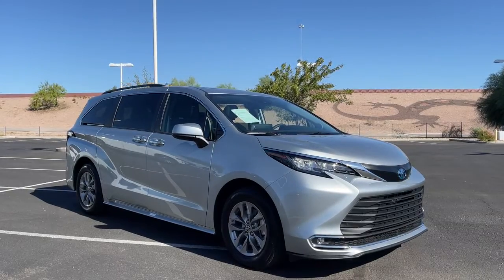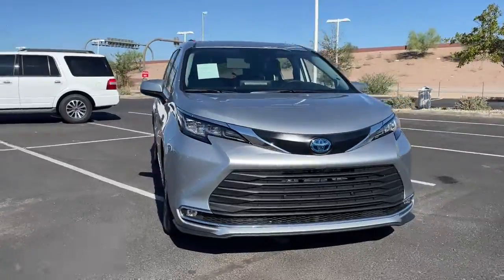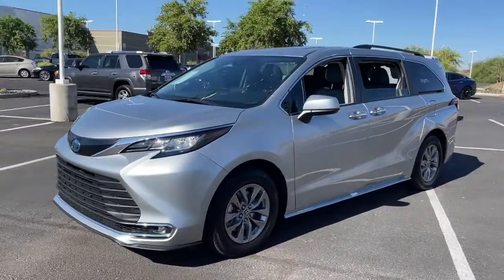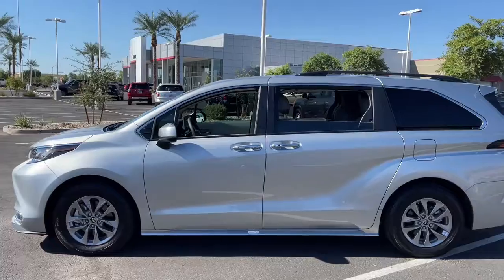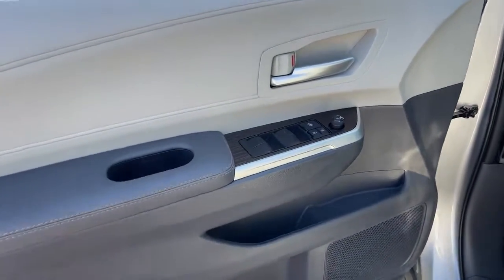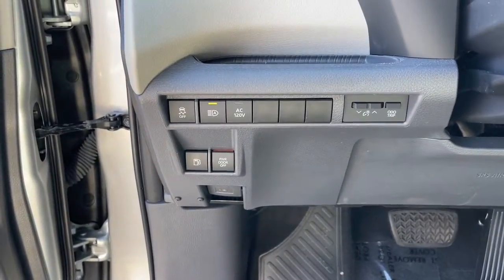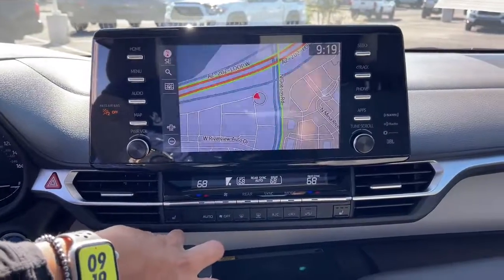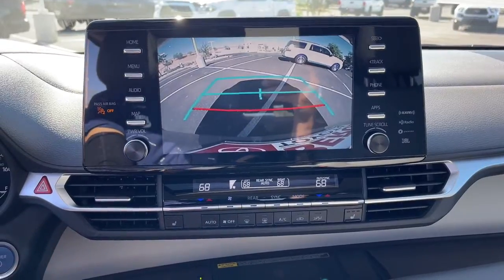2022 Toyota Sienna Mesa, Tempe, Chandler, Scottsdale, Gilbert, AZ 221646A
Celestial Silver Metallic Used 2022 Toyota Sienna available in Mesa, Arizona at Riverview Toyota. Servicing the Tempe, Chandler, Scottsdale, Gilbert, AZ area.

Riverview Toyota
2020 W. Riverview Auto Drive

Recent Arrival! Clean CARFAX. CARFAX One-Owner.36/36 City/Highway MPG Odometer is 9634 miles below market average!Celestial Silver Metallic 2022 Toyota Sienna XLE FWD CVT 2.5L I4All vehicles pass a stringent 160 point inspection. Most late model vehicles have Platinum Toyota warranty options available for pennies on the dollar!Our Mission:* To ensure you have an exceptional experience with us today regardless of your decision.* To treat you with respect and provide you with all the information you need to make informed choices.* To help change your perception about what the car buying and car servicing experience should be.* To build your desire to share your wonderful experience with friends and family.*Disclaimer:*Most optional equipment already added to vehicle. Tax title and registration are not included in prices shown unless otherwise stated. Manufacturer incentives may vary by region and are subject to change. Vehicle information & features are based upon standard equipment and may vary by vehicle. Monthly payments may be higher or lower based upon incentives qualifying programs credit qualifications residency & fees. No claims or warranties are made to guarantee the accuracy of vehicle pricing payments or actual equipment. Call to confirm accuracy of any information. Purchase price does not include tax title license finance charges $499 doc fee and any dealer add-ons. Vehicle reconditioning and or certification may require additional fees. Please verify all information. We are not responsible for typographical technical or misprint errors. Inventory is subject to prior sale.